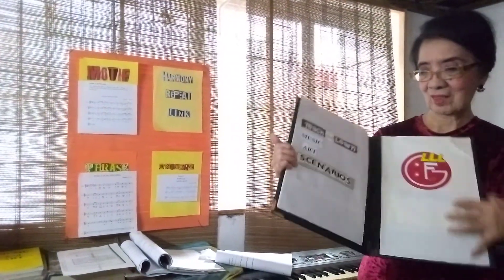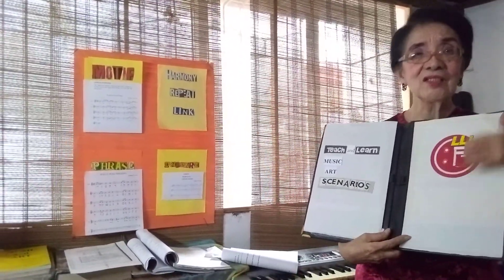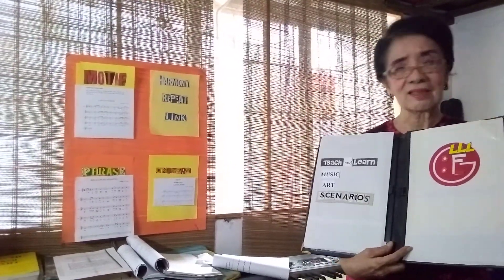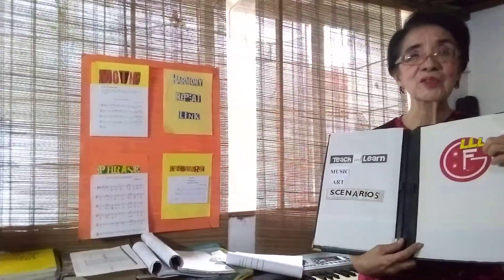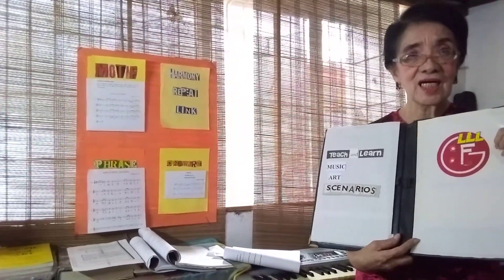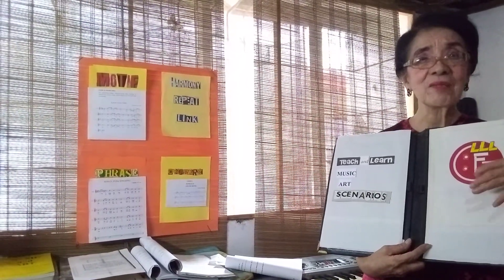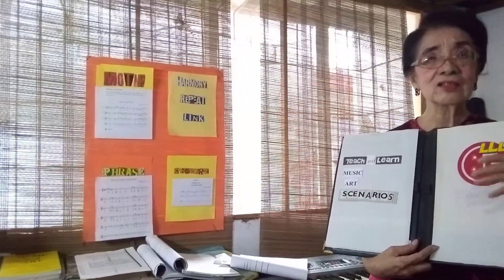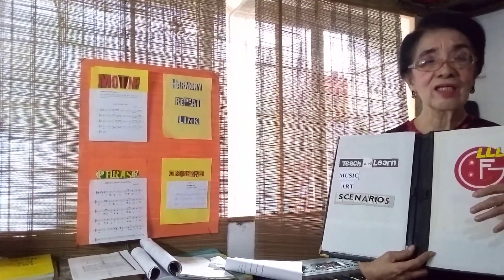My Song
Music and Arts